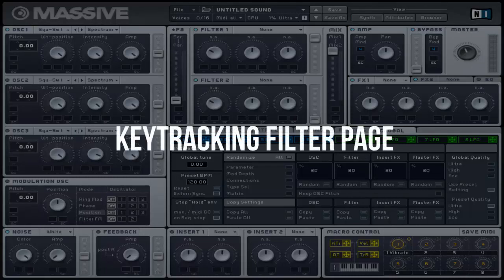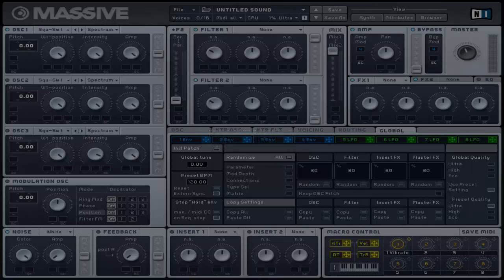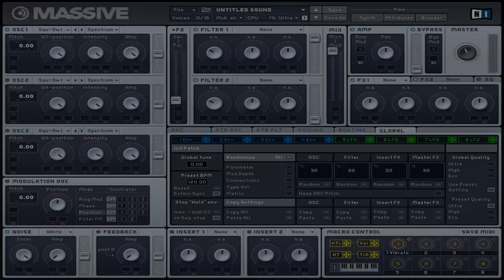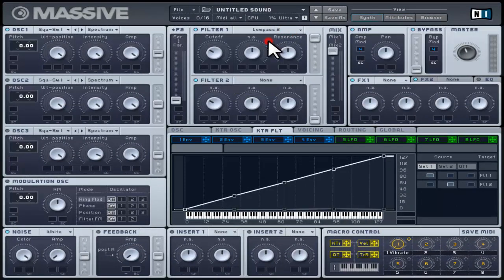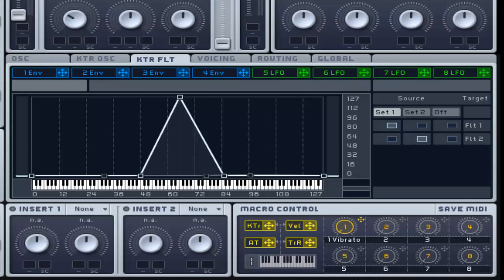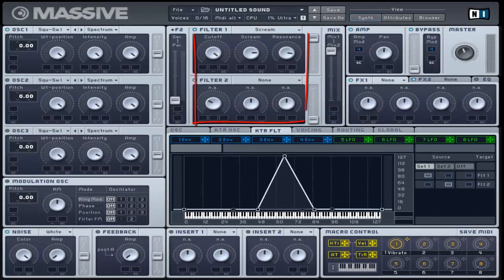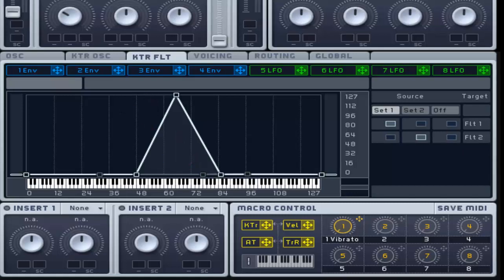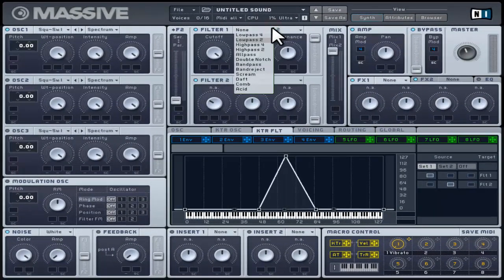Fast-Click Massive Tutorial - Keytracking Filter (KTR FLT)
Quick shortcuts:

Introduction -  0:15

What's on the page? - 1:12